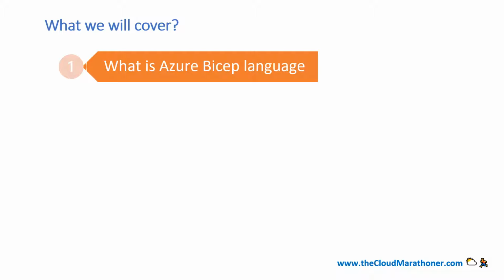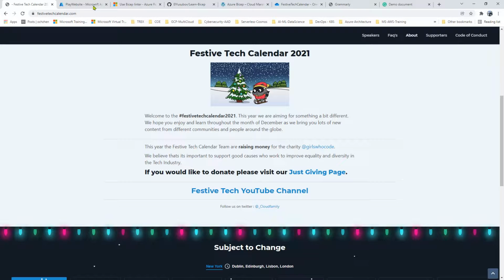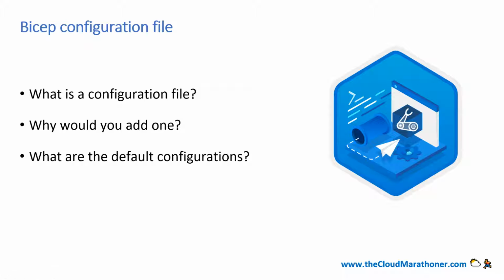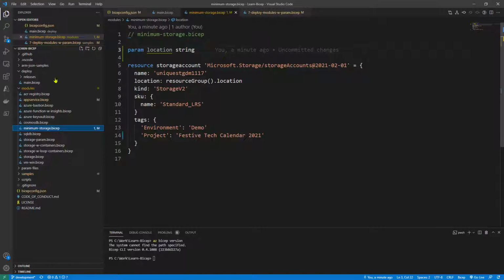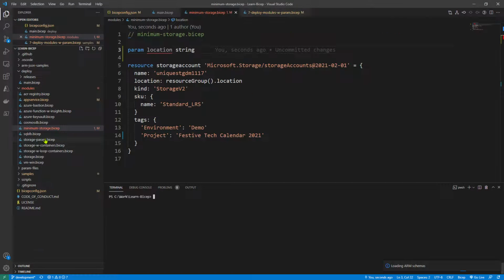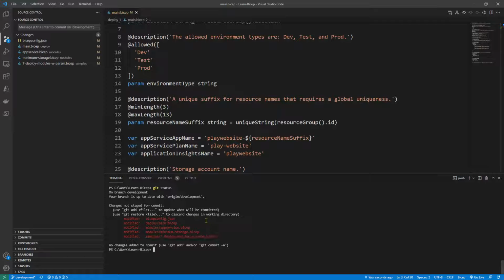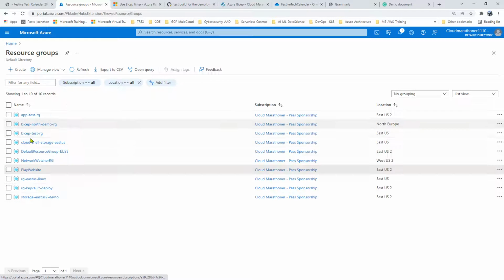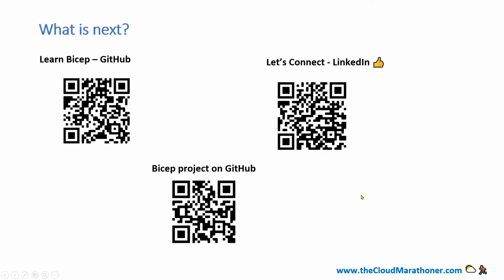All you need to know about Azure Bicep configuration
This video briefly dives into what is Azure Bicep and why to use it.
The video continues to describe and demo the benefits of linting rules and how to use them.
Finally, this video demonstrates the GitHub build actions/pipeline to leverage the automated build and verification of an Azure infrastructure.